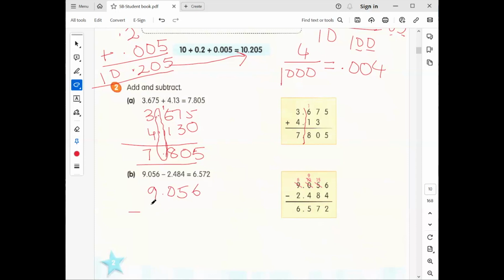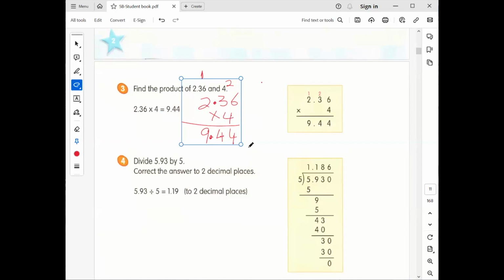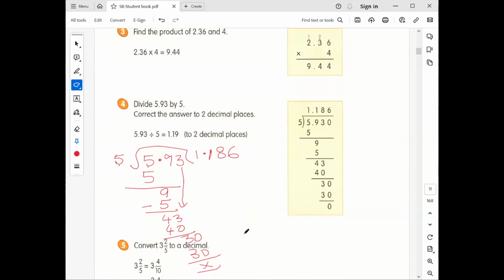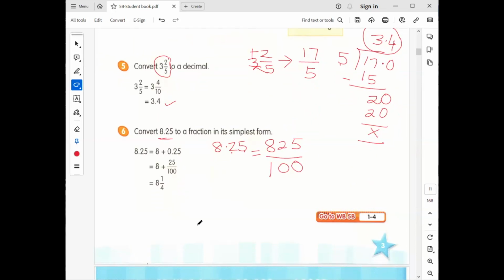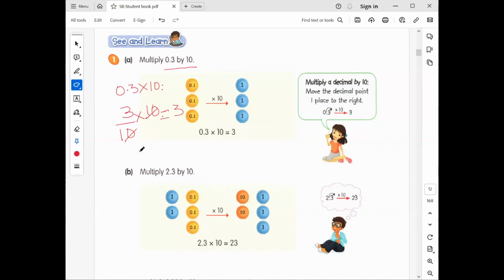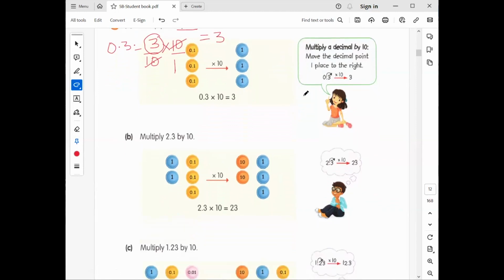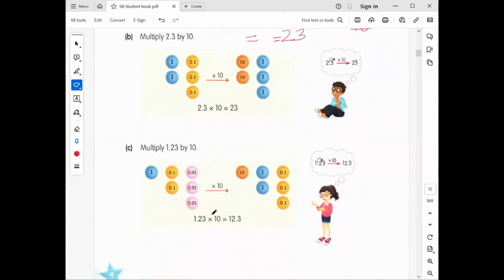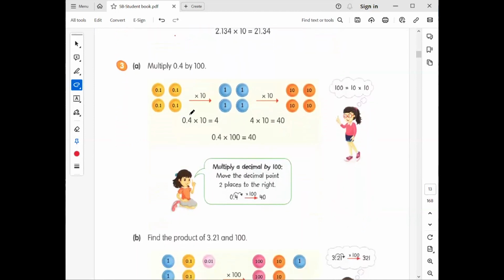Singapore Math 5- M. Kulwant